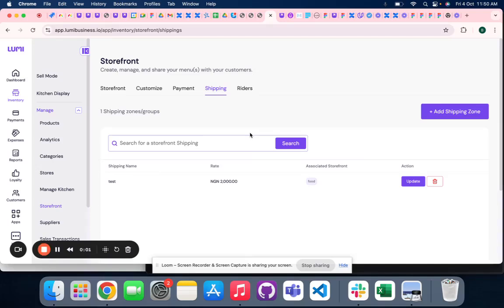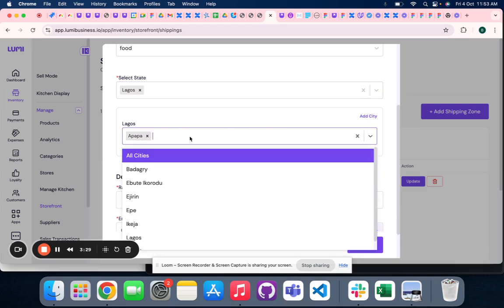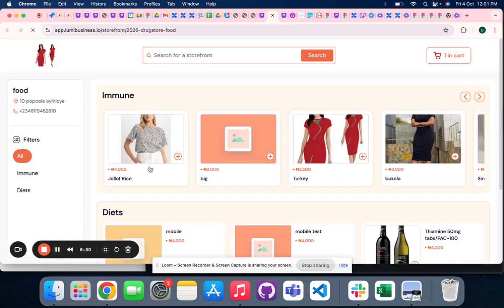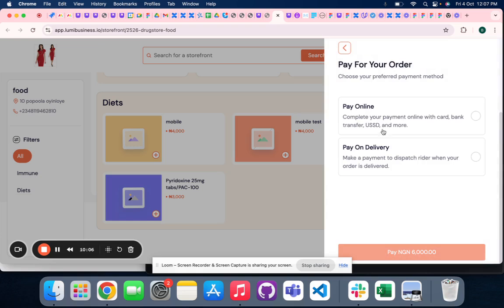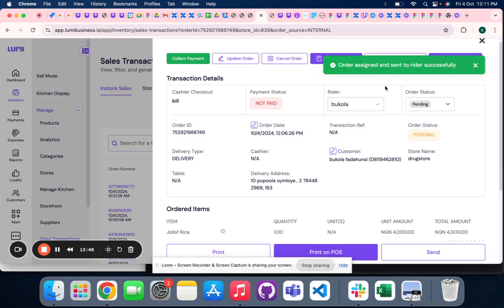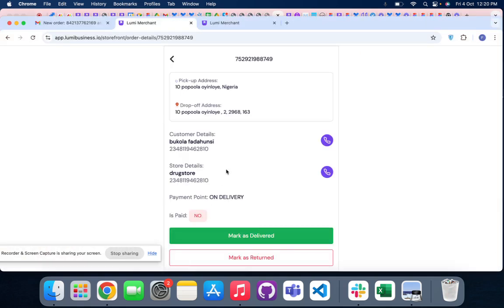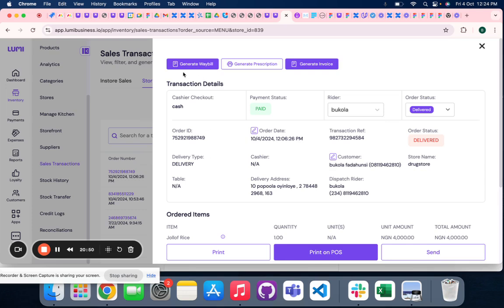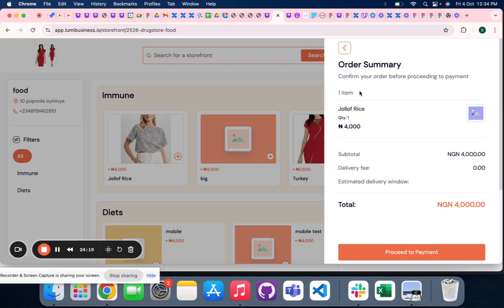New Feature Alert Adding Shipping Groups to Storefront 📦